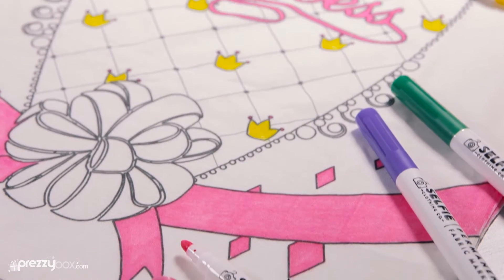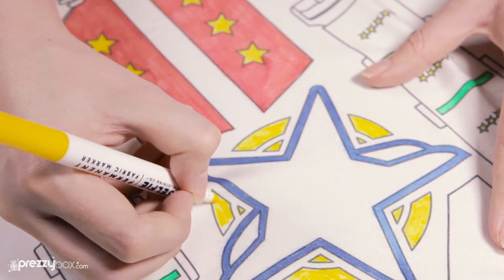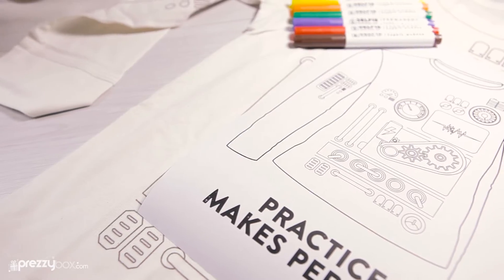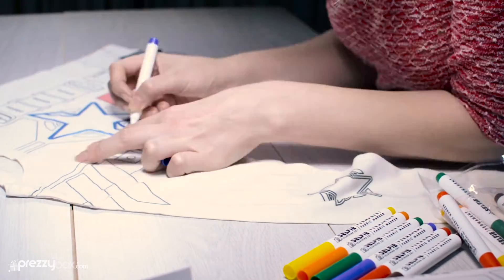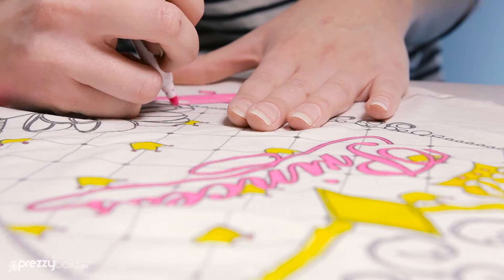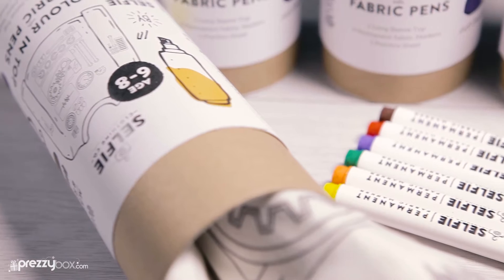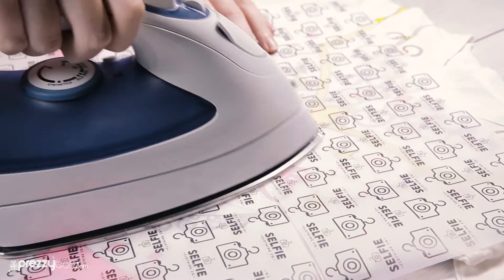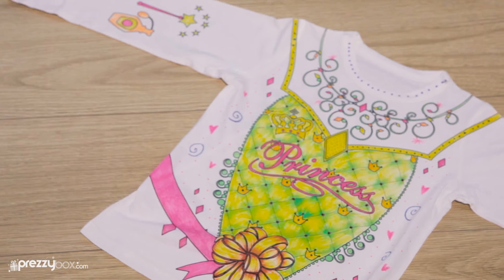Colour In T-Shirt - Creative Colouring That Your Little Ones Will Love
Short description of the product here

Let your little ones creativity run wild while they customise and personalise their very own t-shirts. This collection of 4 T-Shirts (each sold separately) mean your little monster can choose between being a cowboy, superhero, princess or police officer and even get to colour in their own tees to suit them.

Including 6UV ink pens they can use a mixture of colours and let their fashionista take over as they create their very own masterpiece. Made from lightweight jersey material, simply colour in then iron or leave to cure dry.